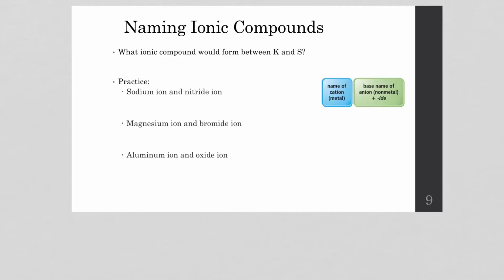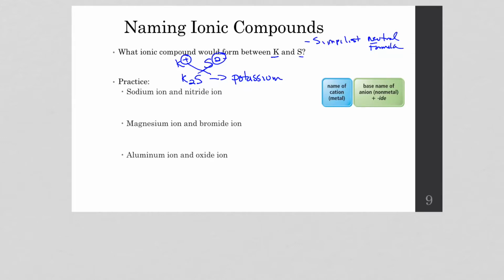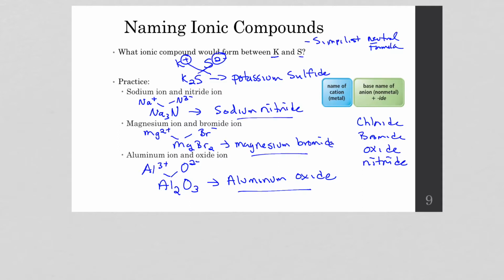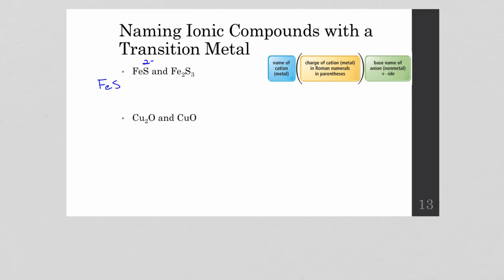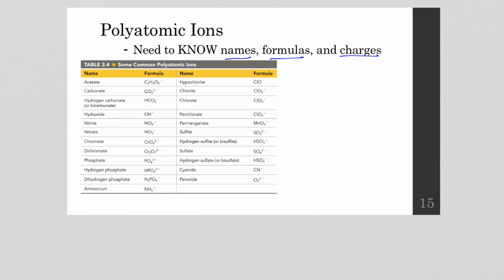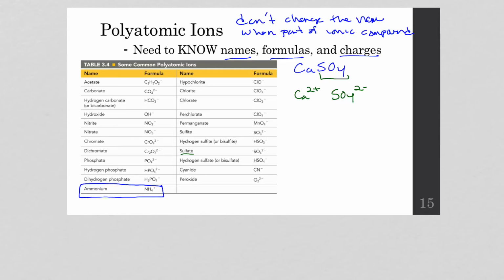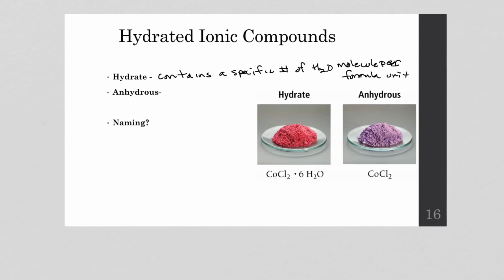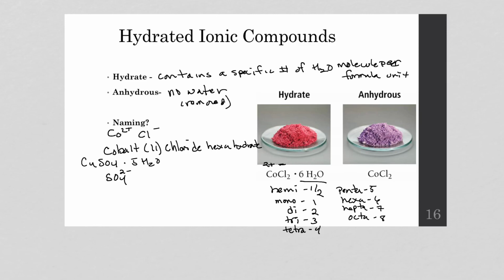Gen Chem 1 - Ch. 3 - Naming Ionic Compounds